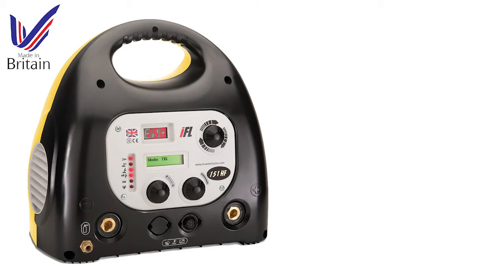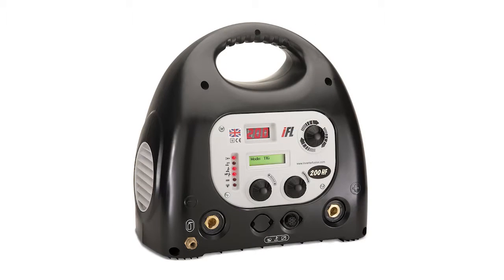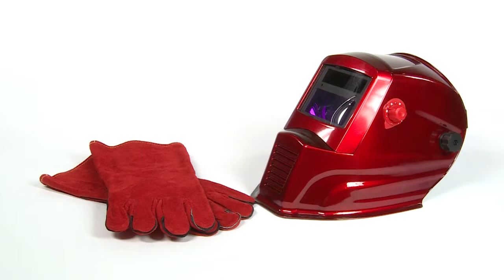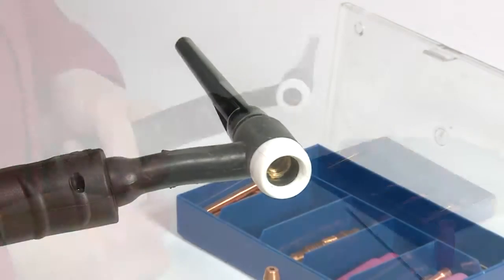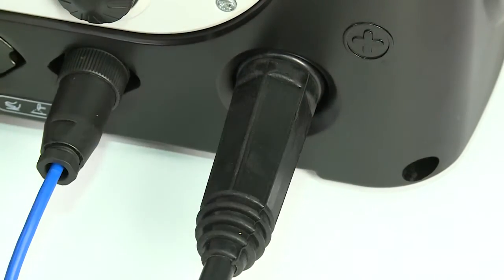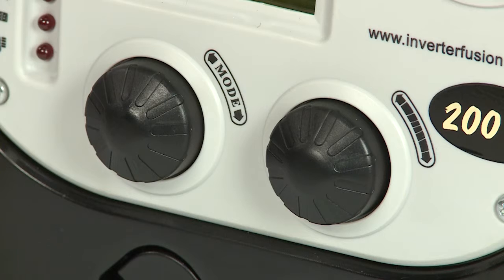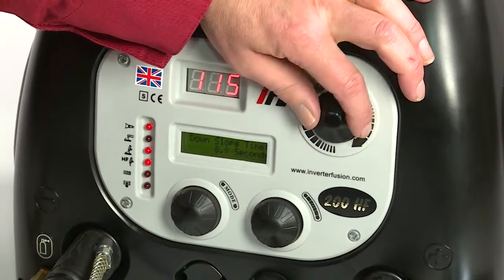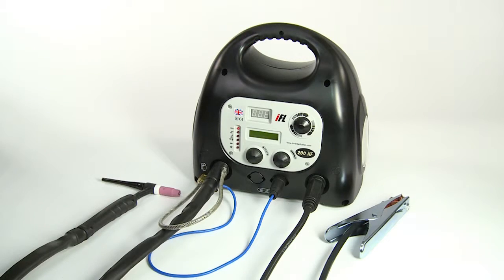Fusion 200HF Inverter TIG Welder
See how to set up and control Inverter Fusion's professional TIG welding machines. email or call The TIG on 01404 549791.